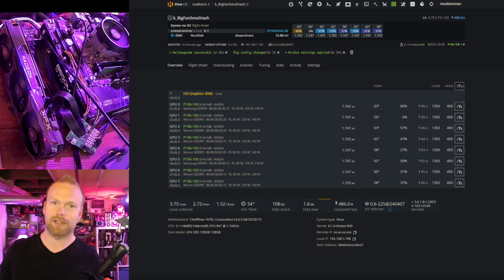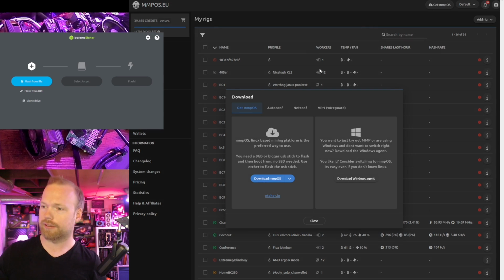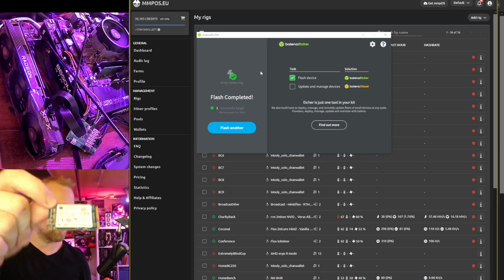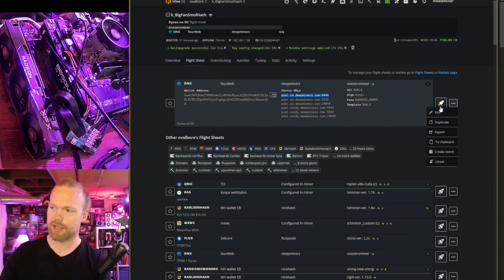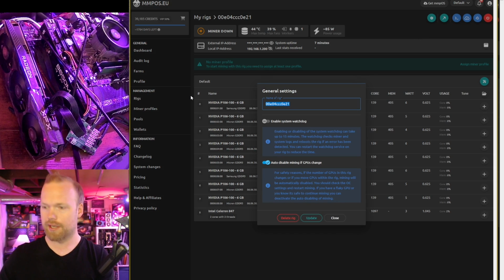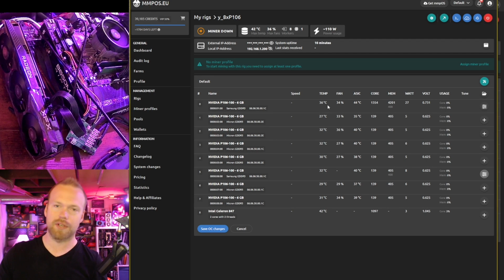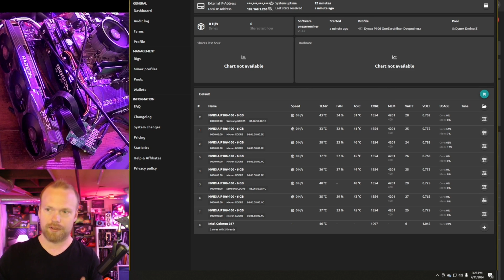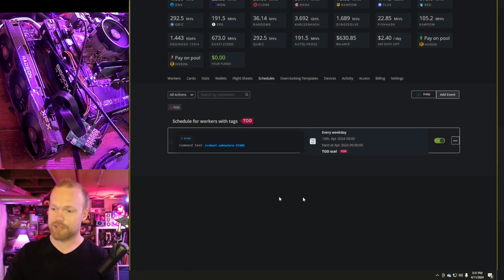Migrating from HiveOS to mmpOS - step by step rig move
This video outlines my process when I migrate an 8 GPU nvidia P106-100 crypto mining GPU rig from hiveon's HiveOS to mmpOS.

I felt like covering this a little sooner than I had intended to just because HiveOS crashed and so many people lost all of their configs yesterday.

USB to Msata, Sata, and sata m.2 drives
USB to nVme m.2 drives

---cant be bothered to ovalclock your own rigs? dont worry, I sell myself: ovalclocks.io
---power monitoring smart plugs I use to control and track power usage (up to 1200W each)
---5-15 adapters for the smart plugs on 240V PDU
---20A tripp lite PDU I like and use
---whole house power monitor
---my favorite mining motherboard

00:00 intro
01:17 HiveOS rig overview
01:57 powering down the HiveOS rig
02:28 Downloading Etcher or Rufus
03:50 Downloading mmp image
04:14 AutoConf and how it works
05:21 NetConf and how it works
06:20 Flashing the SSD
07:10 adding the configs to the SSD
07:32 Rig is up in MMP!
08:11 Adding a wallet
08:49 Adding a pool
10:13 Adding a miner profile
12:20 renaming the worker
12:44 Overclocks
14:49 OC Profiles
15:50 Remote console
16:16 starting the miner
17:36 look and feel
18:36 Voila!
20:12 Dashboard OCs
20:20 mmpOS downsides
21:30 opinion monologue